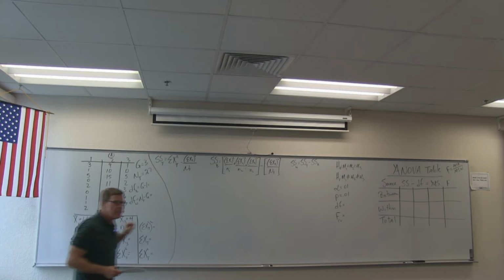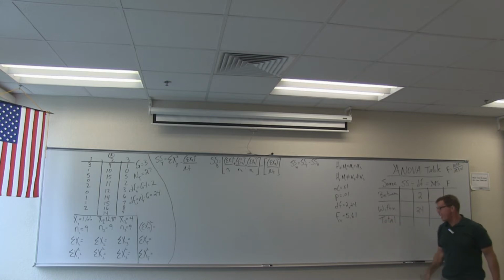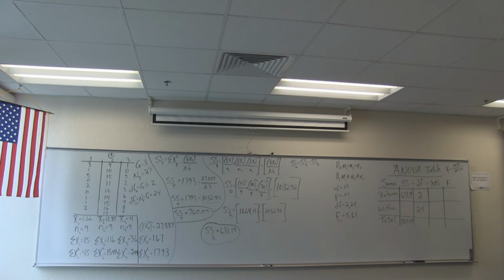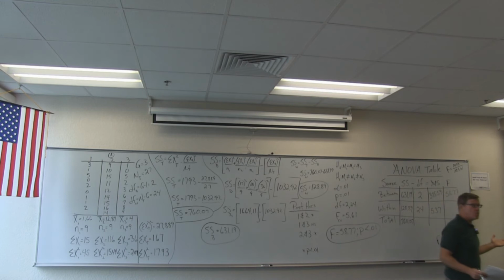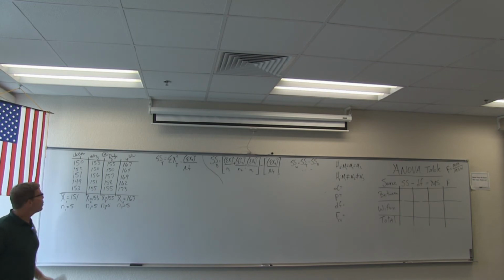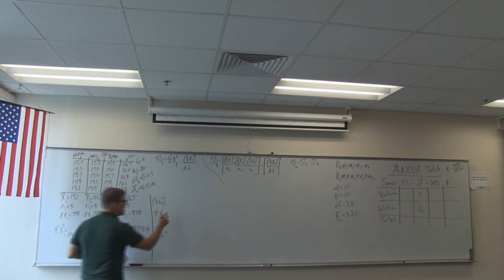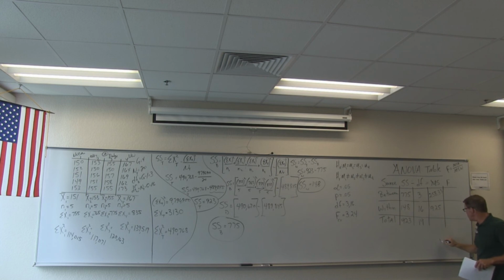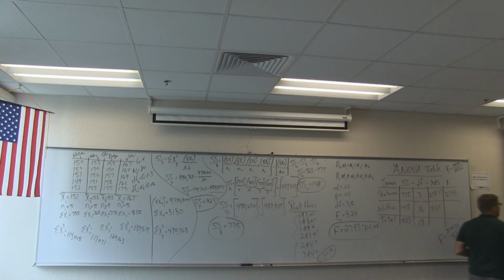Statistics Lecture 18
One-Way-ANOVA Computations & Interpretations